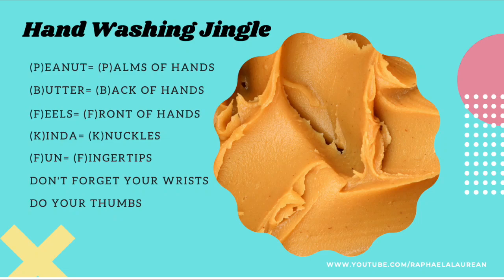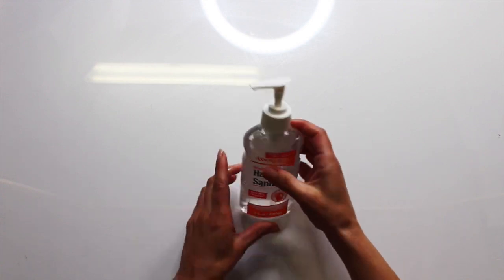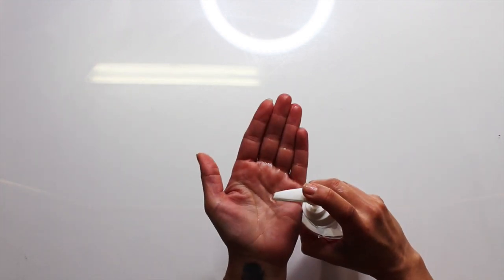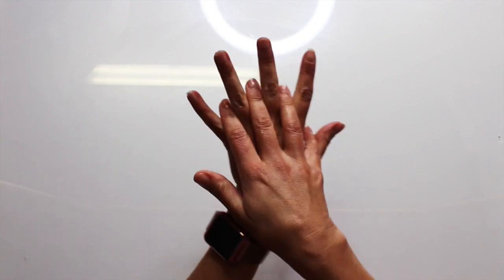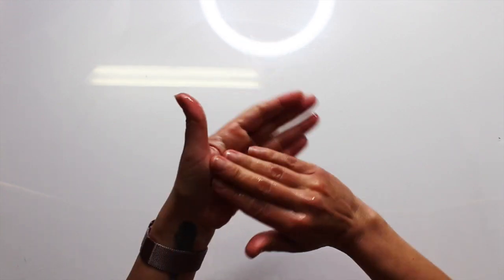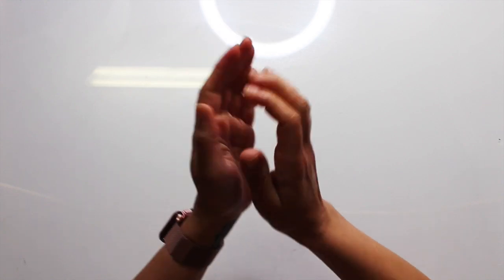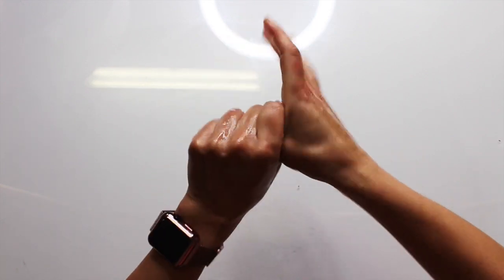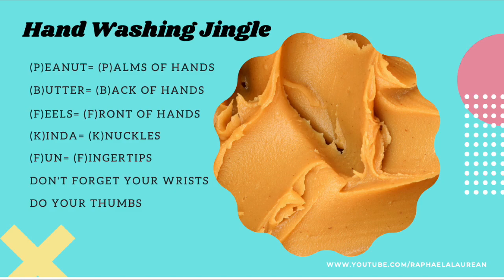How To Wash Your Hands + Use Hand Sanitizer | Coronavirus | Covid-19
A demonstration of how to wash your hands with a cute little jingle to help you remember all of the parts to wash. It has really been helping us to remember all of the parts to wash correctly. Video explains how to correctly wash your hands and use hand sanitizer. Please note that none of the videos in this series will be monetized, as this is about contributing to people’s understanding of the current situation.

***Comments are automatically turned off by YouTube as this video is for kids. That said, it's also great for adults, as I found myself using it today while washing my own hands.

Palms, Backs, Front, Knuckles, Fingertips, Wrists and Thumbs, so taking the first letter of each of those I made up a cute little rhyme.

(P)alms of the hands= (P)eanut
(B)ack of the hands= (B)utter
(F)ront of the hands= (F)eels
(K)nuckles= (K)inda
(F)ingertips= (F)un
Don't forget your wrists
Do your thumbs

Lyrics: Peanut Butter Feels Kinda Fun, Don't Forget Your Wrists and Do Your Thumbs.
Performed By: Ava (My Daughter)

**You are free to download and print this out for whoever you like.

♥ ABOUT THIS CHANNEL:
Hello My Loves ♥ If you love DIY, you just found a new spot to hang out on YouTube. ♥

I’m Raphaela, and I’m the cheapest mom you will ever meet. Lol
(Ok, not the cheapest, but when I was going through my divorce, I had to seriously adjust the way that we lived).

That experience inspired me to figure out how to do everything for myself and my two children with little time and less money. I adopted a ‘Why pay for it ? I can do it or make it myself’ attitude.

I keep my DIY and How To projects affordable and easy to do and I always make sure that you have simple directions to follow and product links if you need them to recreate whatever I am working on.  I love sharing my DIY and How To videos in the hopes that it helps you have a happier, more affordable life that you can be proud of creating.

These are products that I actually use, and purchased myself, so I am not being paid to say any of this. I love these products, which is the only reason that I mention them in my videos. It doesn’t cost you any more than if you just purchased it by looking it up yourself. I hope that you found enough value in my video to tip me by using these affiliate links.This helps me to continue to purchase and create this kind of content for you. My family and I appreciate you. ☺